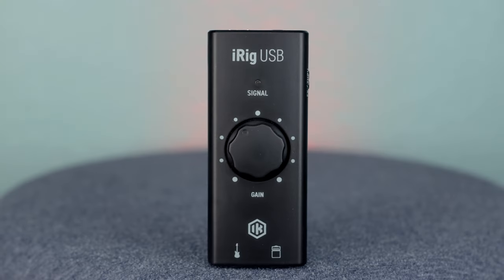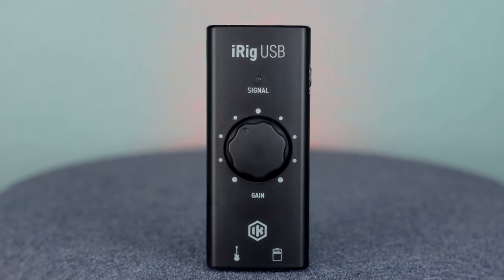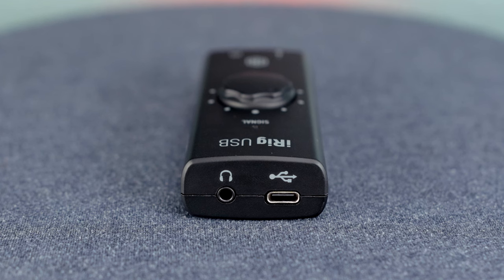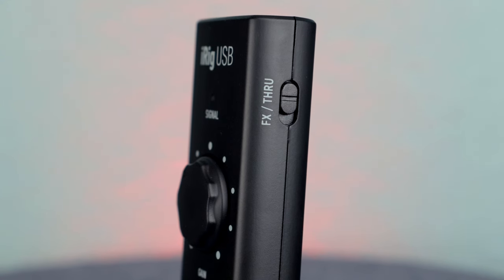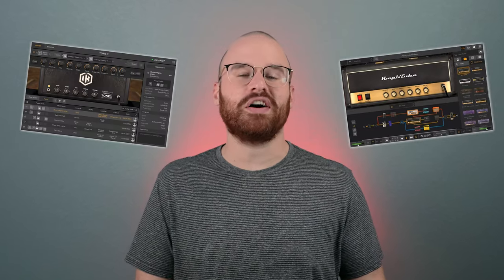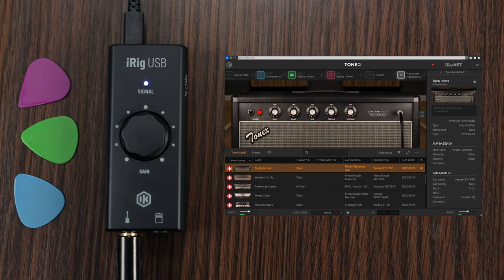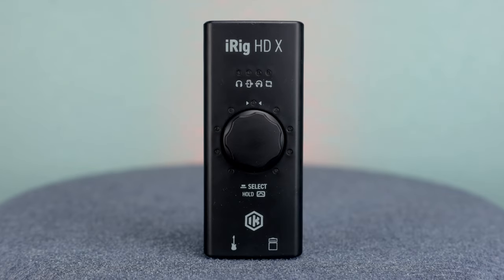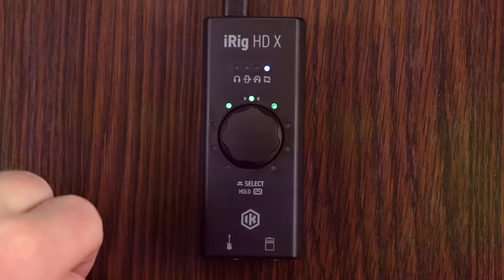This $70 Audio Interface Is RAD!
Check out the iRig USB for yourself!

0:00 - Intro
0:24 - Sound Clip
0:52 - The iRig USB
1:29 - Sound Clip
1:55 - Cool Things About This Interface!
2:46 - Sound Clip
3:05 - The Controls & Input/Outputs
4:05 - Sound Clip
4:30 - The iRig USB's Big Brother
5:12 - Sound Clip
5:42 - The Pro's
6:01 - The Con's
6:17 - Overall Thoughts & THANK YOU!

Sterling By Music Man Ray34PB
Fender Jazz Bass
Seymour Duncan SJB3
String Swing Guitar Hangers